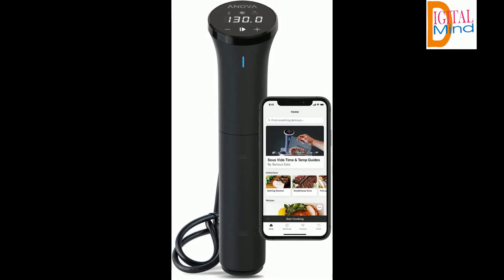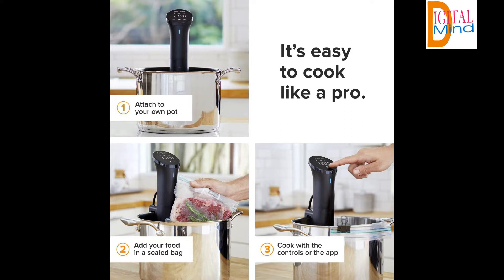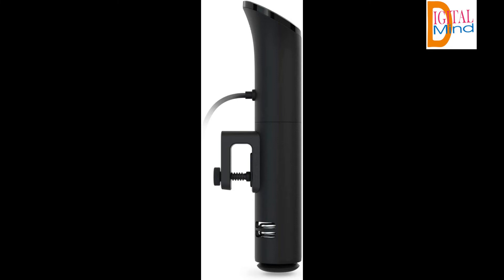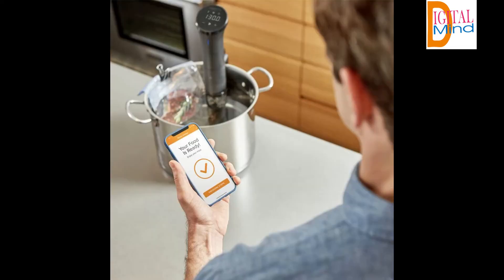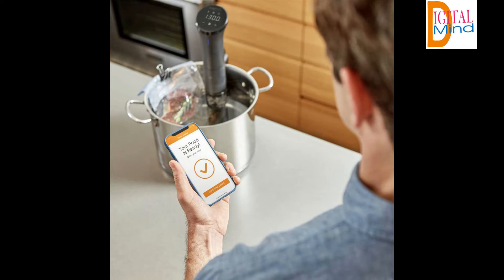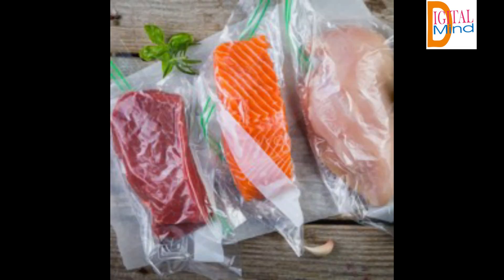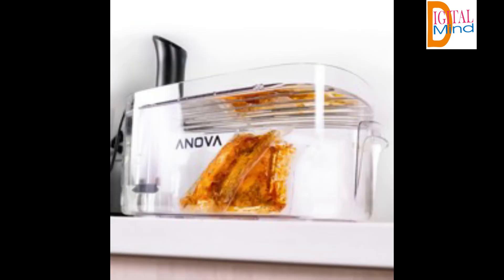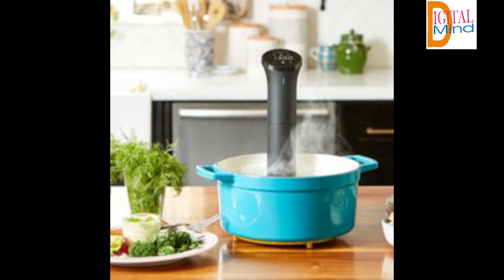Anova Culinary Sous Vide Precision Cooker Review | Best Cheap Electric Nano Cooker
Anova Culinary Sous Vide Precision Cooker Review. This video is about Anova Culinary Sous Vide Precision Cooker Never over or under cook your food again. Anova Culinary Sous Vide Precision Cooker Cooker Nano circulates water at the exact temperature required for perfectly cooked meals, no matter what's on your menu.